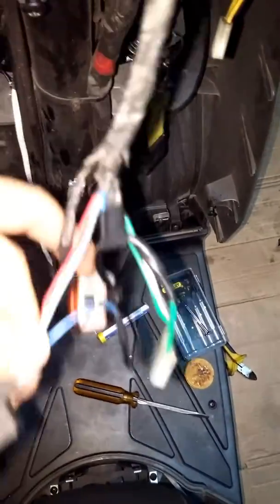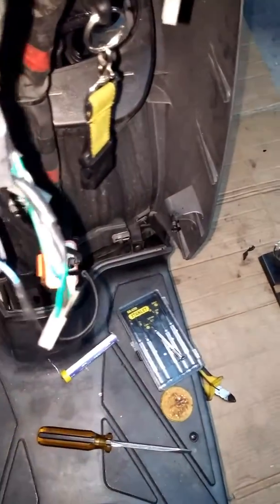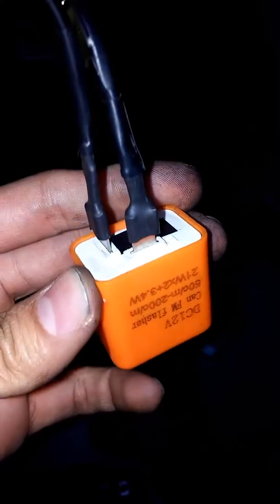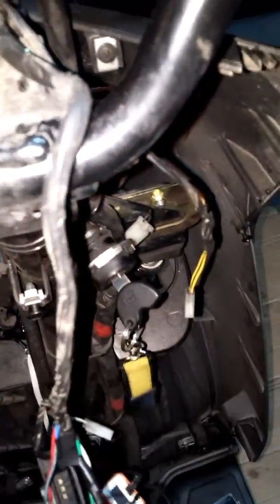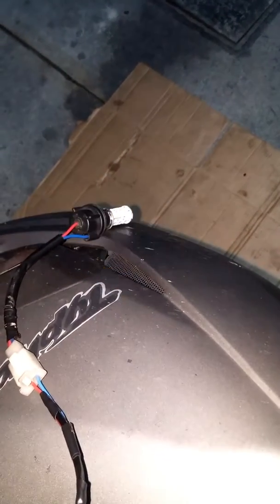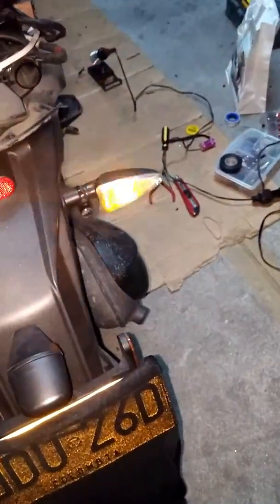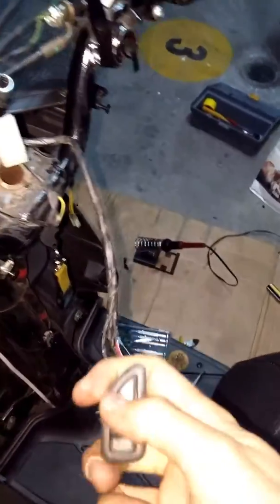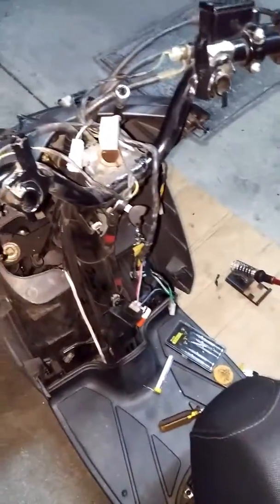Piaggio Typhoon 125 LED turn lights timing fix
How to correct the timing problem after replacing regular bulbs for LEDs